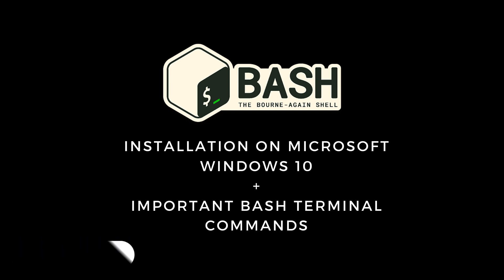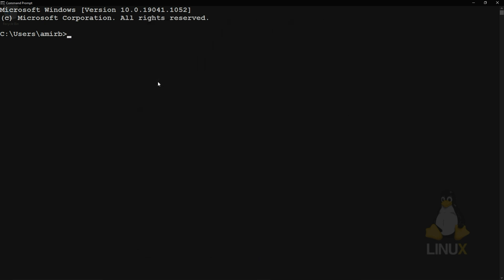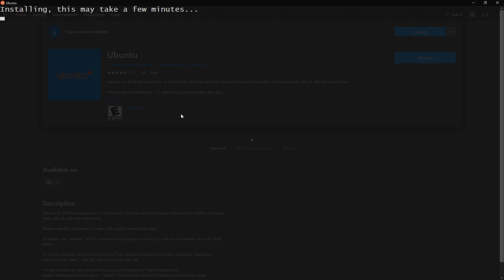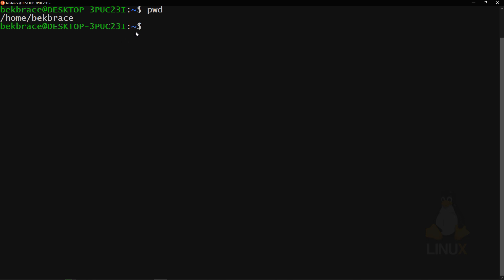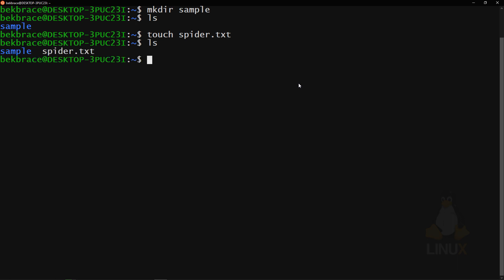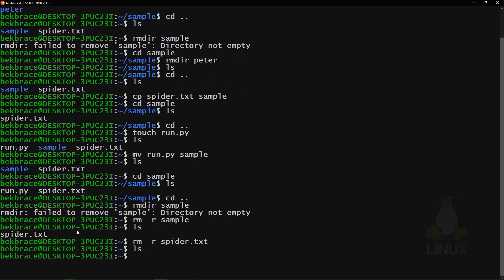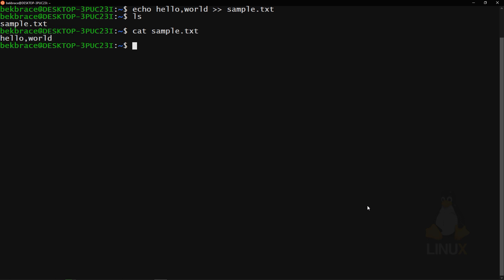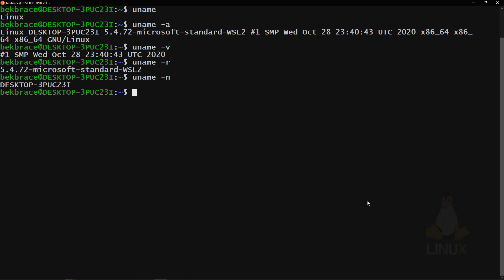Linux Ubuntu Setup on Windows 10 + Bash Terminal Commands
In this tutorial I am going to show you how to install Linux Bash Terminal on windows 10 and some of the most important commands that you need to know and master.

What is Linux ? An operating system ? No!
Linux is an operating system's KERNEL.
What the scrap is a KERNEL ?
Well, Kernel is the heart of an OS, and it has a complete control over everything basically.

Index
What is Linux                       00:00
Ubuntu Installation             01:20
Terminal Commands          07:16

Windows Subsystem for Linux Installation Guide for Windows 10